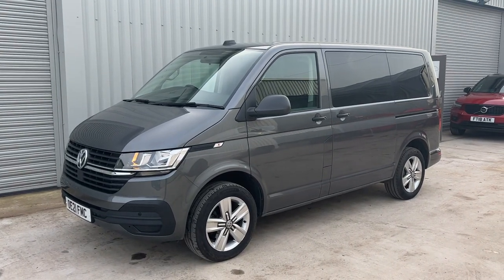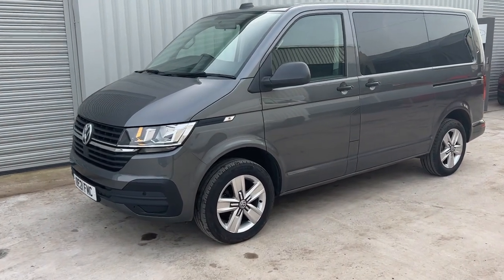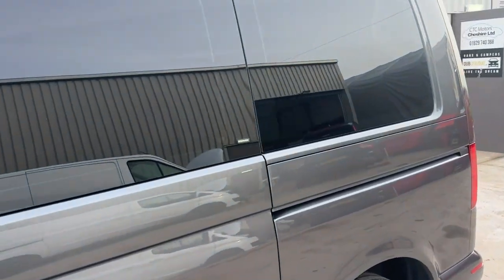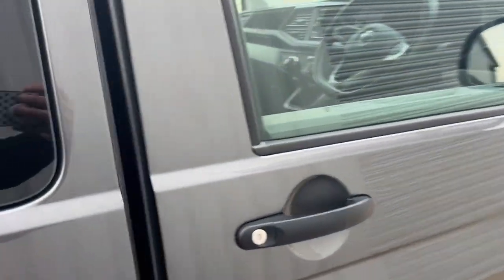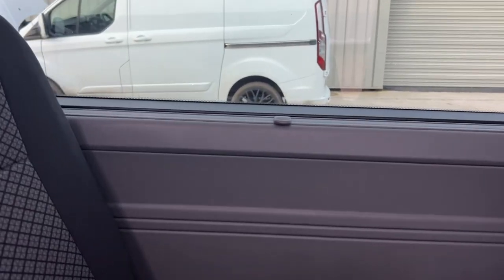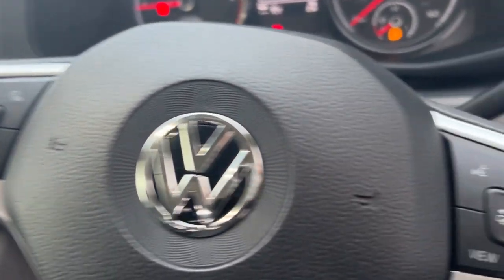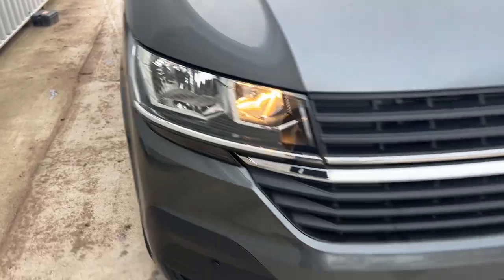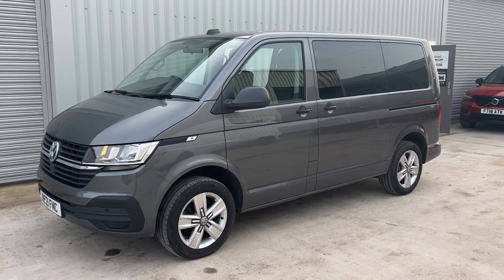2021 VW TRANSPORTER SHUTTLE T6.1 2.0 TDi S Minibus 110 8 Seater Manual Eu6 ULEZ Grey SWB low mileage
***NO VAT PAY*8 SEATER***
CTC are delighted to offer for sale this exceptional T6.1 Shuttle 8 SEATER DSG that's packed with kit. It looks great and is a genuine example of a lightly used van that is original throughout. Additionally, the practicality makes this a truly sought after family van, work horse or SUV that drives superbly well with, it has an up to date service history, all documentation plus for your peace of mind the van has a clear HPI report & 6 months parts & labour warranty. Extremely rare as with the added bonus of NO VAT TO PAY. This will sell quickly so don't delay! Extended warranties available and PX welcome.

Any trial and test drive welcome. We welcome part exchange and offer finance facilities with payments and deposits tailored to suit your budget even if you have a poor credit history or have been refused elsewhere. For details, finance quotes or any more info please get in touch...we're here to help!